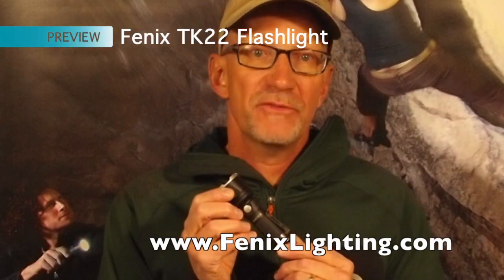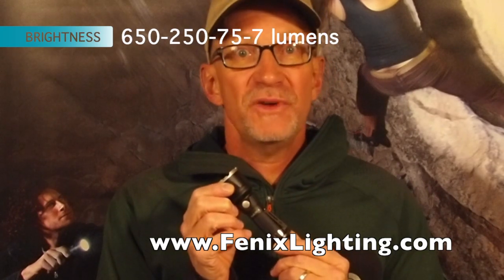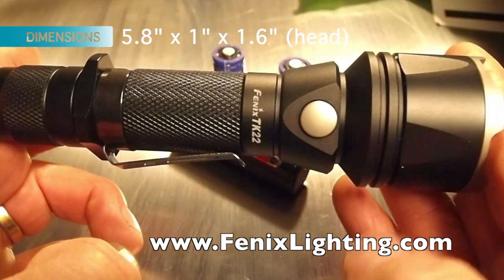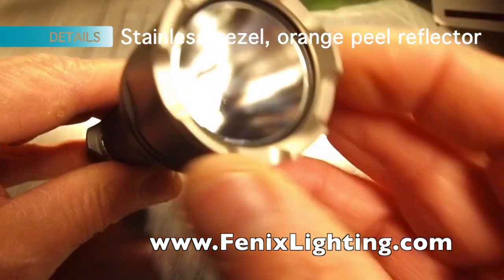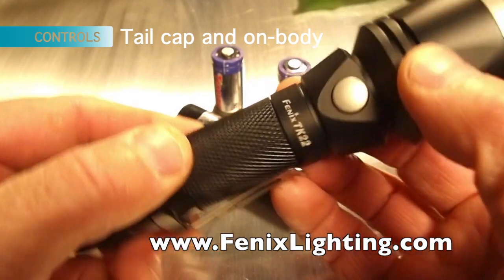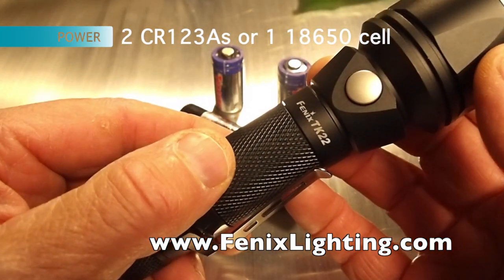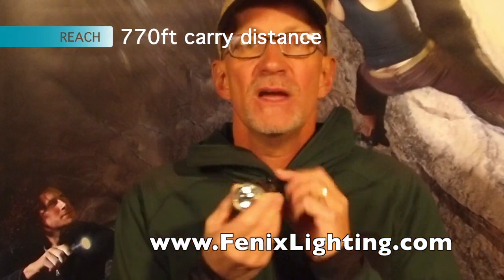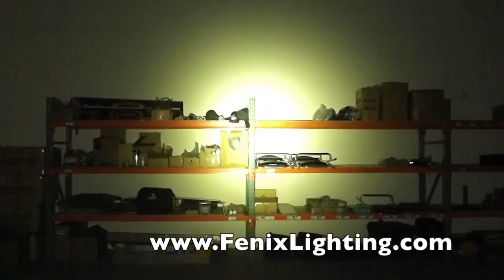Fenix TK22 Flashlight Video Preview from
The Fenix TK22 Flashlight is a powerful update to the popular Fenix TK21 Flashlight with 650 lumen max output.  Four brightness levels and a strobe mode reach up to 770ft with runtimes as high as 168 hours at 7 lumens.  Ideal for law enforcement, emergency medical services, search and other critical missions, the Fenix TK22 is covered by a Limited Lifetime Guarantee from Fenix Lighting US.